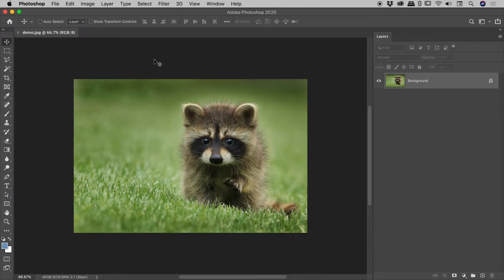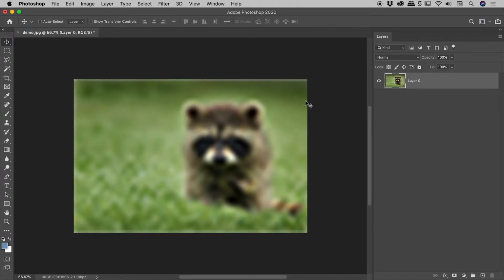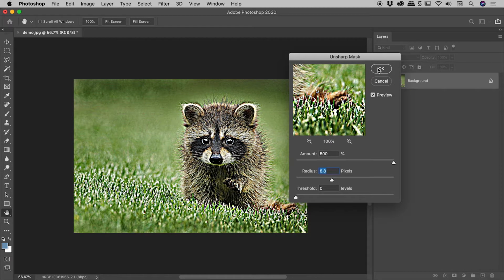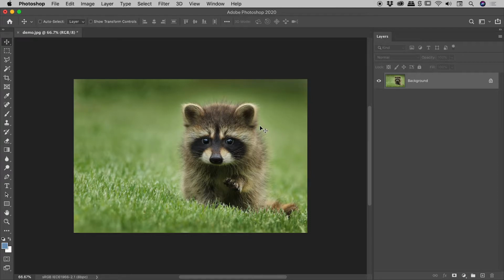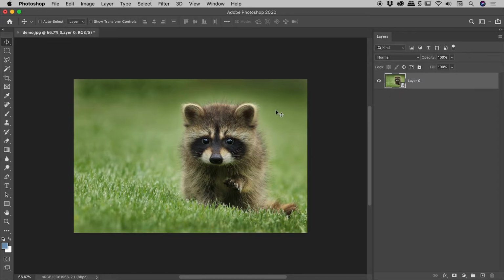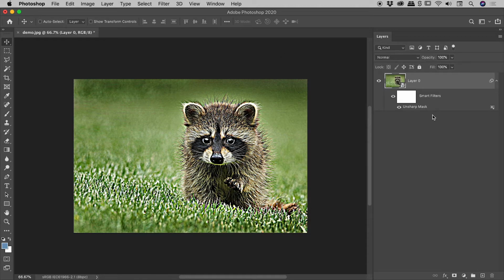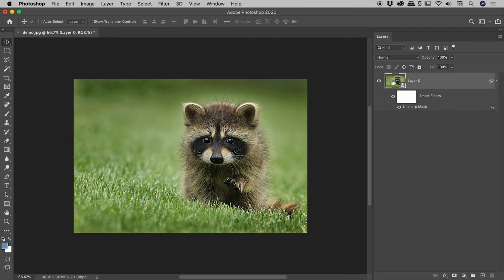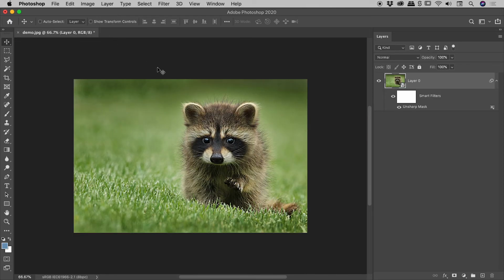Why Photoshop Smart Objects are Awesome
Using Smart Objects allows for the non-destructive transformation of pixels and give far more creative control. Details below...

The application of features such as Free Transform or any Filter results in a destructive change to pixels. Undoing such a transformation can be difficult or even impossible.

Embedding layer content within a Smart Object protects that content from any kind of transformation. Such transformations can easily be altered or even removed at any future point.

In short, Smart Objects are awesome.